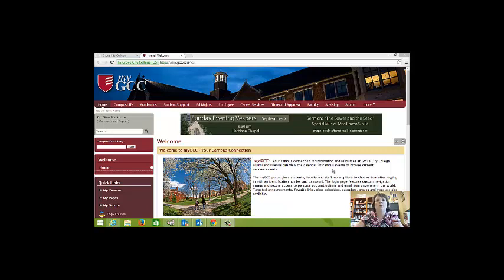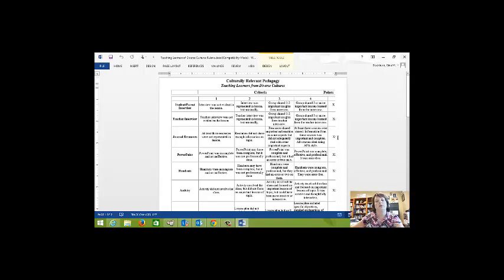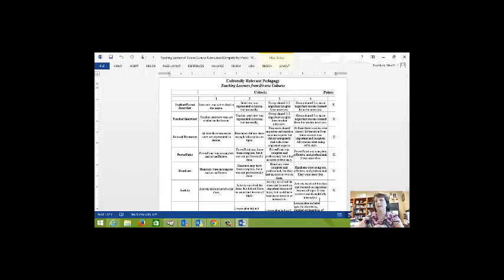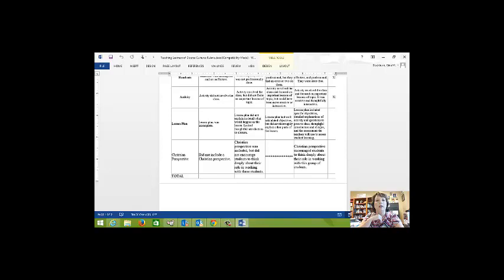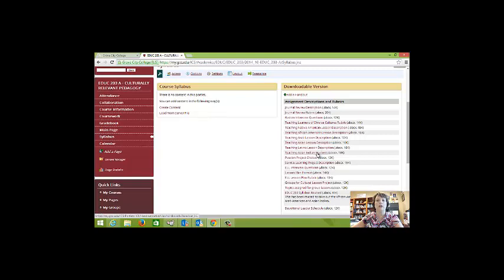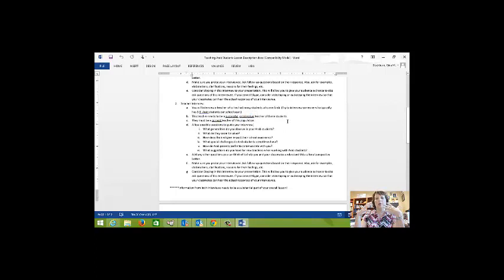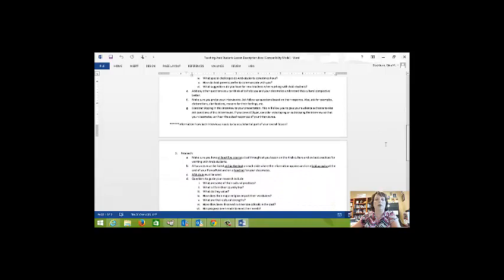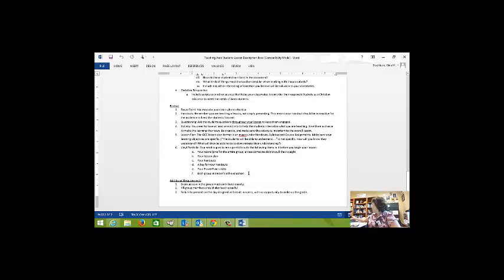Camtasia cultural project merge